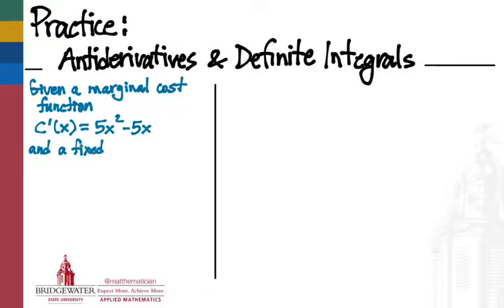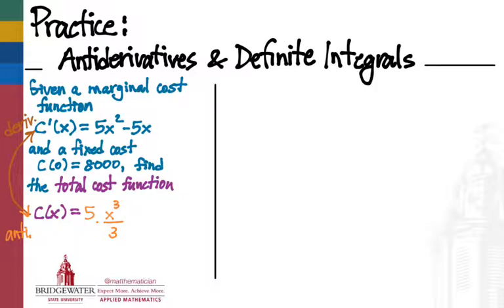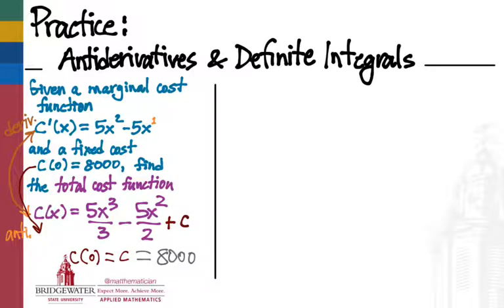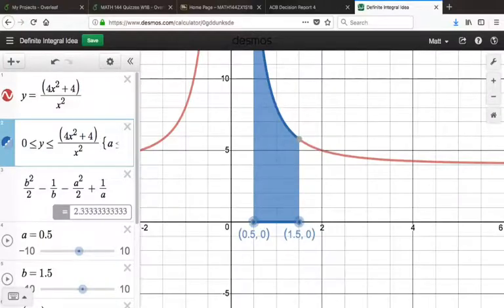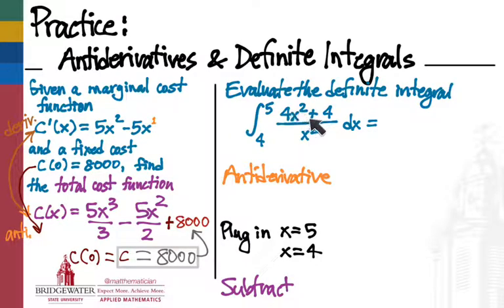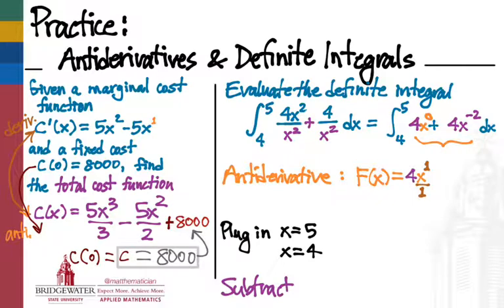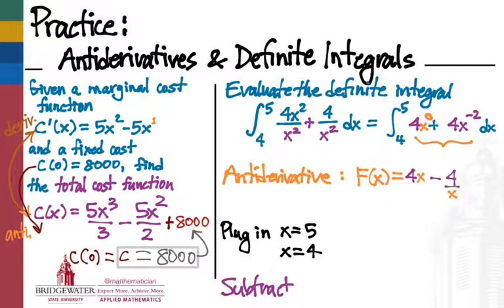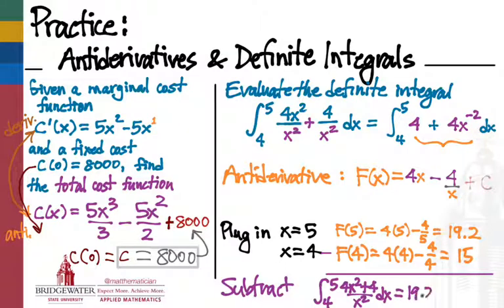144.5 Integration examples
1/9/18 Examples of using antiderivatives and definite integrals